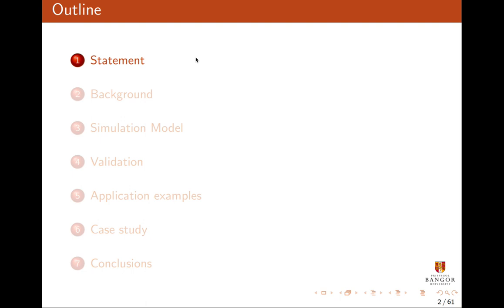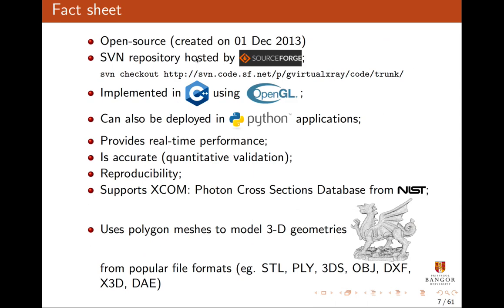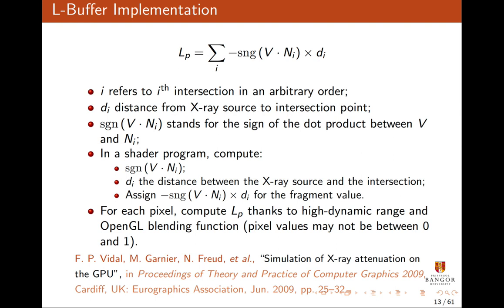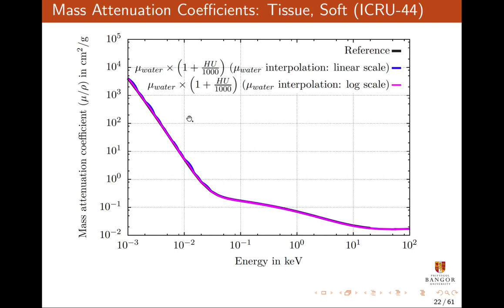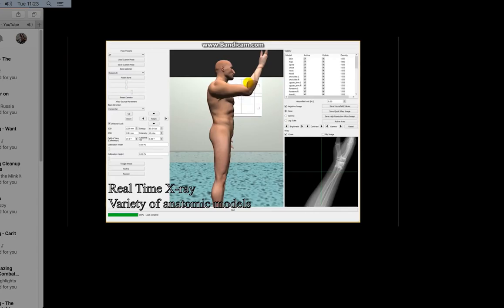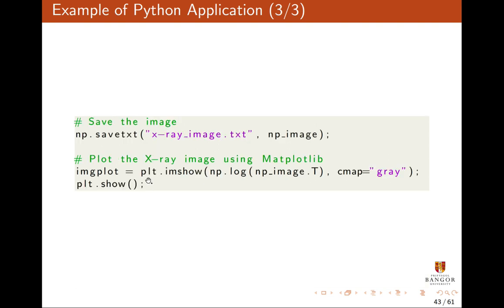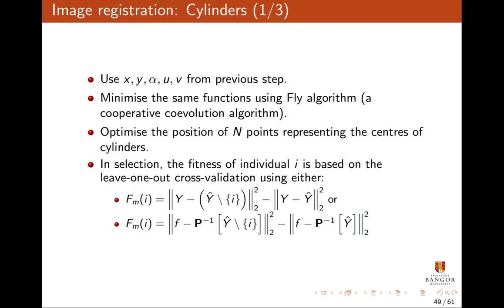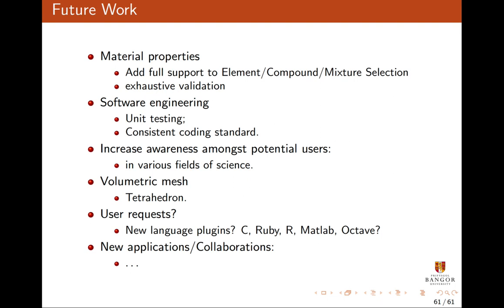gVirtualXRay at IBFEM-4i (Sept 2018)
A replay of the talk I gave at IBFEM-4i in Sept 2018 on the use of the gVirtualXRay library applied to micro-tomography by synchrotron radiation in material science.
The talk starts with some backgrounds, followed by the simulation model implemented in OpenGL/GLSL. Then the validation of the library is briefly discussed. Application examples are then discussed. The Python implementation of a case study micro-tomography of a tungsten fibre is then discussed. It includes evolutionary computing using X-ray simulation in the objective functions.